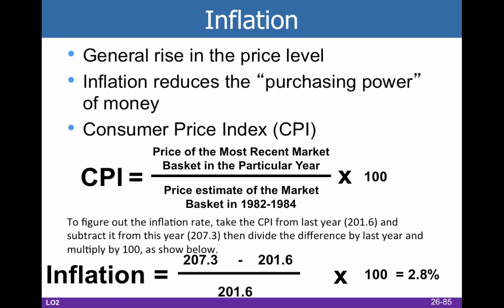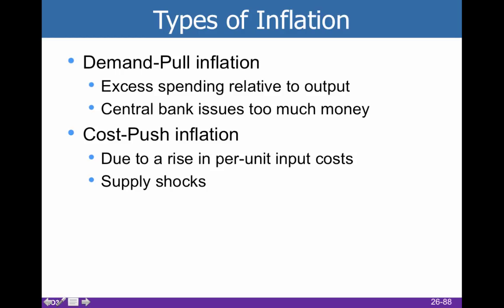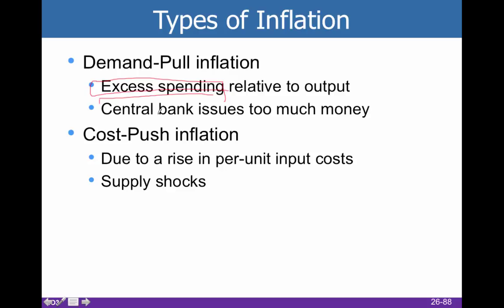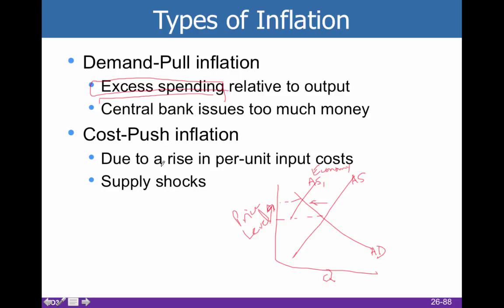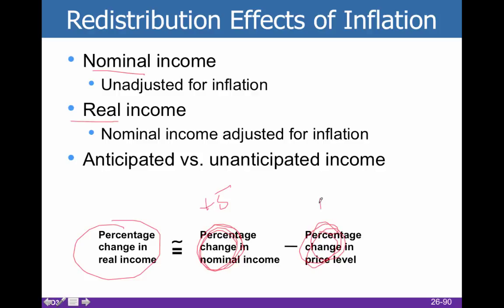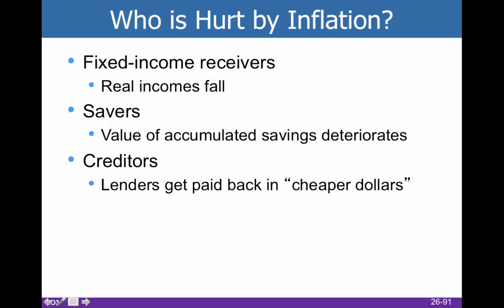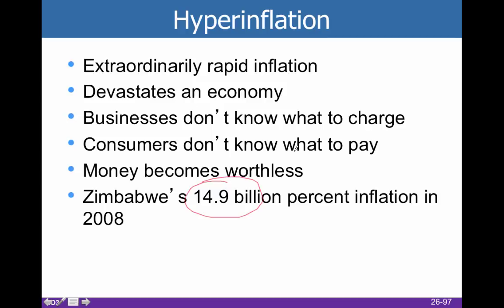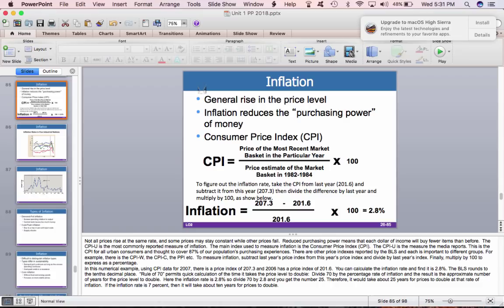Chap 26 part 2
Table of Contents:

00:00 - Inflation
01:22 - Inflation
01:41 - Inflation
01:54 - Types of Inflation
04:40 - Inflation
05:45 - Redistribution Effects of Inflation
06:50 - Who is Hurt by Inflation?
09:19 - Who is Unaffected by Inflation?
10:00 - Anticipated Inflation
10:44 - Anticipated Inflation
11:05 - Other Redistribution Issues
11:55 - Does Inflation Affect Output?
12:55 - Hyperinflation
13:58 - The Stock Market and the Economy